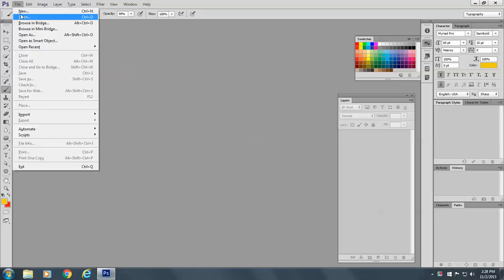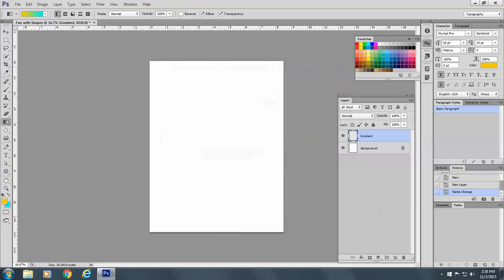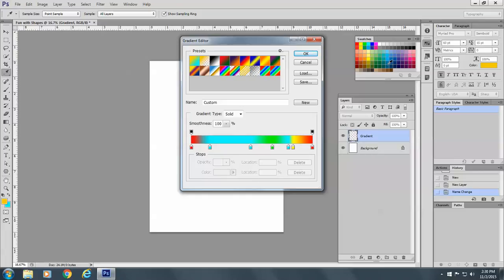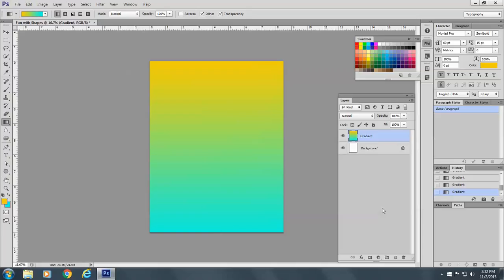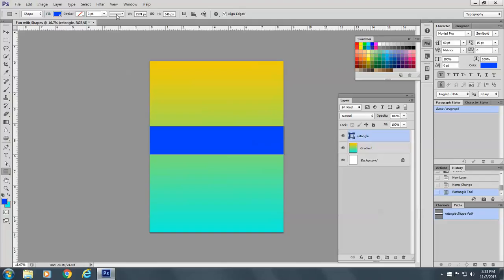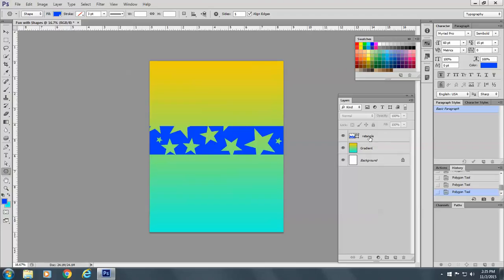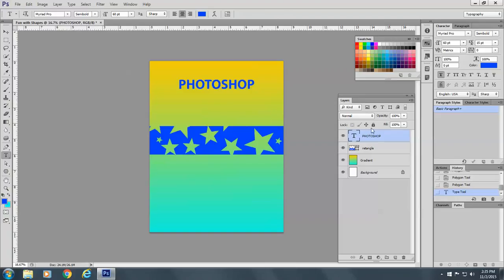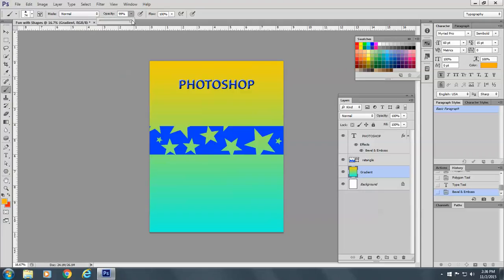Shape and Type Tutorial